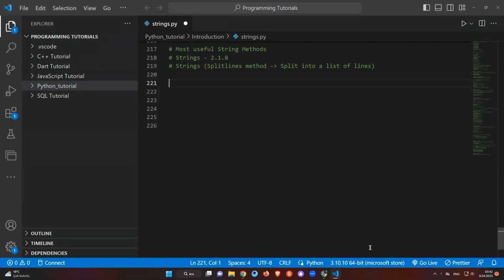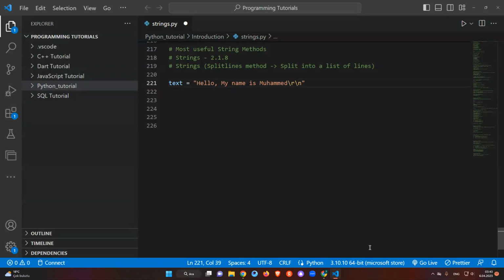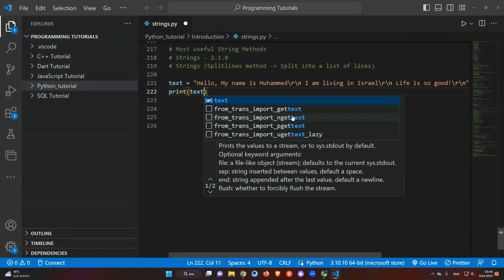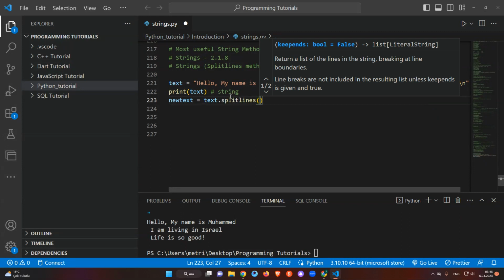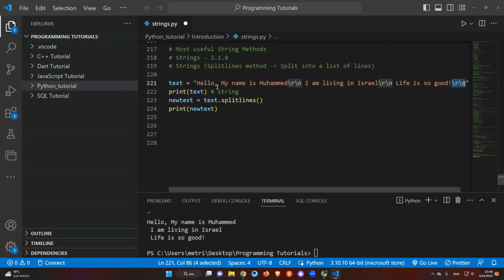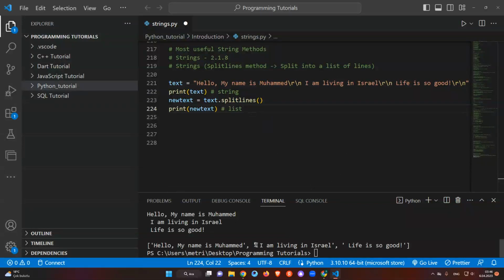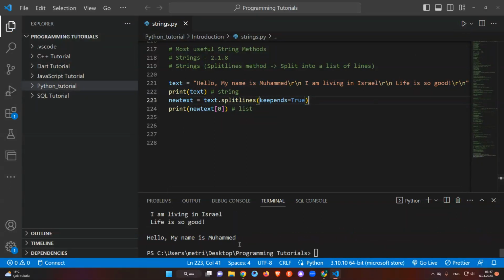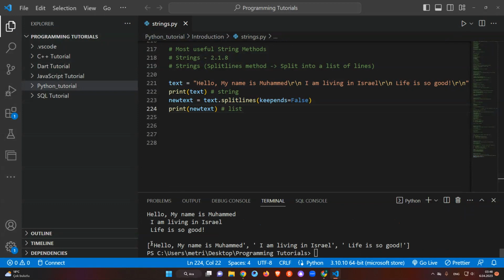Python Tutorial 2.1.8 - Using the String Method "Splitlines"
In this Python tutorial, you will learn how to use the splitlines method to split a string into a list of lines based on the newline character. The splitlines method is a convenient way to process text files and multiline strings, as it allows you to extract individual lines and manipulate them as separate strings. You will see examples of how to use the splitlines method with different types of input, such as plain text files, CSV files, and HTML files. You will also learn how to customize the behavior of the splitlines method by specifying different parameters, such as the maximum number of splits, the delimiter character, and the line ending character. By the end of this tutorial, you will have a solid understanding of the splitlines method and its practical applications in real-world scenarios. So, if you want to improve your Python skills and become a more effective programmer, watch this tutorial and start splitting lines like a pro!